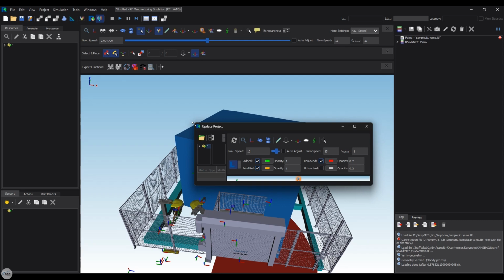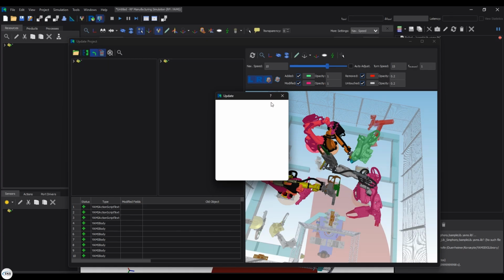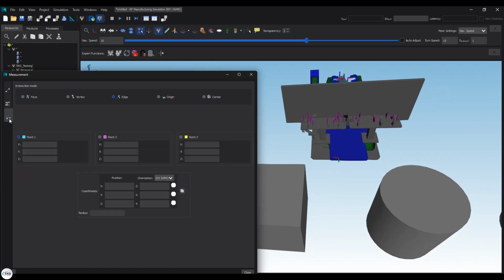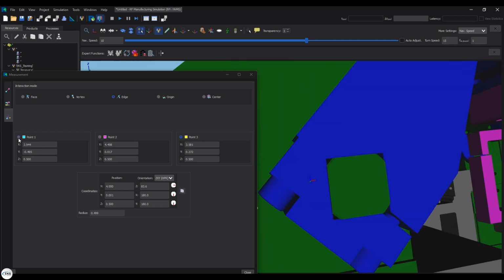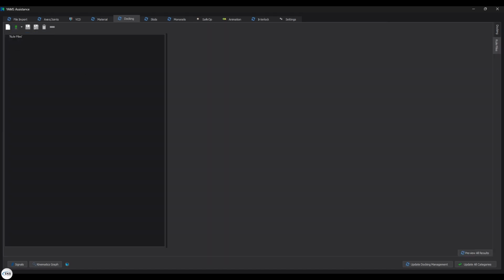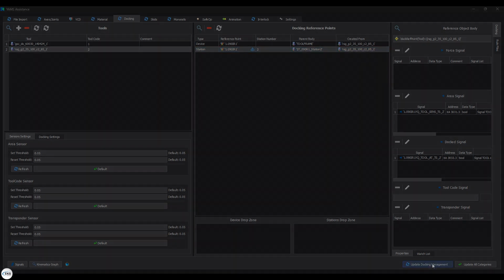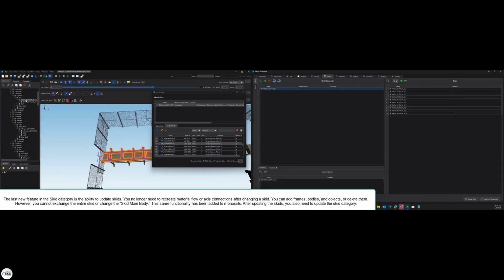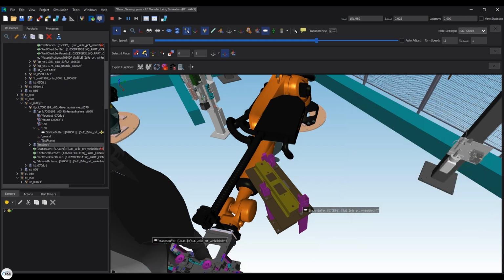RF::YAMS 2024.2 Features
NEW RF::YAMS® FEATURES for version 2024.2 !

The RF::YAMS® is the 3D simulation tool of RF::Suite that can visualize,  prepare and simulate a 3D station. It supports 3D projects developed from Process Simulate, DELMIA, and other 3D tools. The RF::YAMS® must be connected with RF::ViPer® (periphery simulation) through shared memory to perform virtual commissioning.

Virtual commissioning is a simulation technology to design, install, and test control software with virtual machine models; PLCs, robots, and other field devices. It is basically a digital model of a real plant to simulate and test planning data and control software before connecting it to the real system.

In virtual commissioning, a 3D visualization tool is used to prepare and simulate a 3D station.